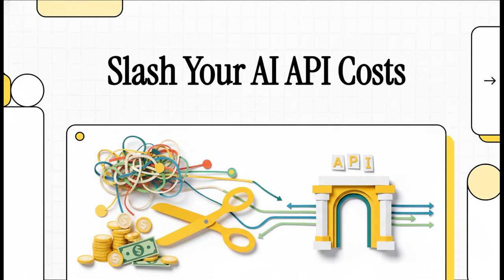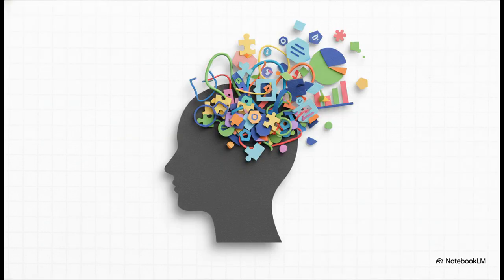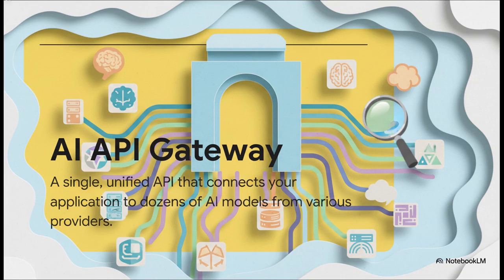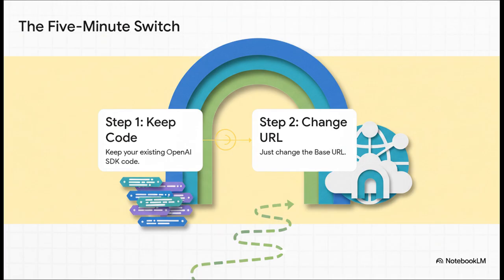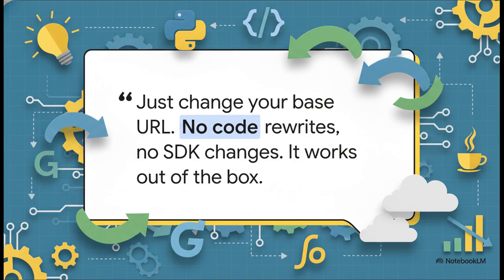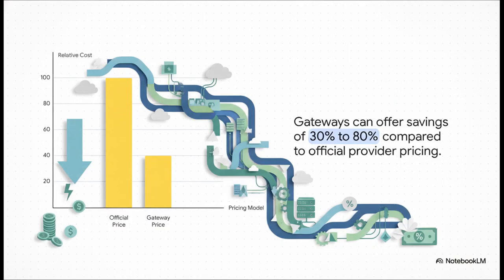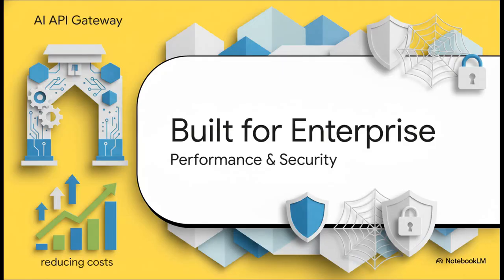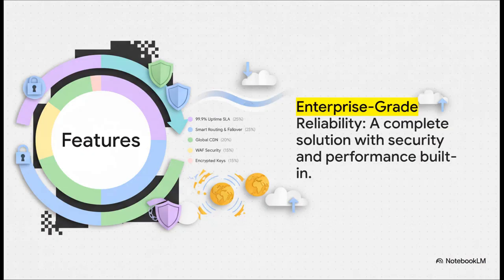500+ AI models, $0.1/M tokens. Lowest price. Free credits. Message "6".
ToAPIs covers most of the world’s leading multimodal models, offering major advantages in both API integration efficiency and cost. Pricing starts as low as $0.05 per 1M tokens. It also supports online generation for code, images, and videos, with pay-per-use pricing and ultra-high concurrency.

📢 Major Announcements:
•  API Key: starting from $0.05 / 1M tokens
•  Video: Sora2 from $0.08 / 10–25s
•  Image: NanoBanana2 from $0.025 / 1–4K image
•  Free 3-minute one-click deployment of Openclaw